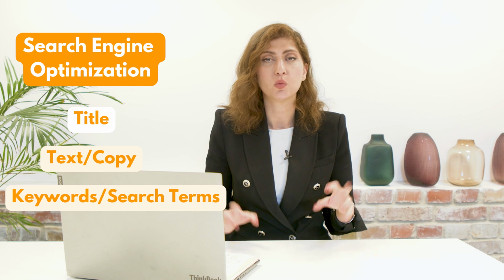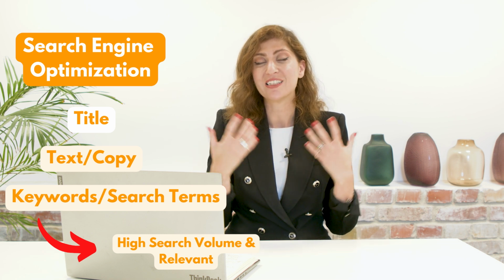How to rank on Amazon FBA for beginners | 3 steps to help you launch & rank on page 1 on Amazon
How to increase and improve your visibility on Amazon.
How to rank on Amazon FBA for beginners
3 steps to help you launch & rank on page 1 on Amazon

Passionate about 2 things - Amazon & the Middle East. We are the leading Amazon account management agency based in Dubai and Tallinn. Helping all levels of sellers leave their 9-5 jobs and create a business that provides extra income and freedom.